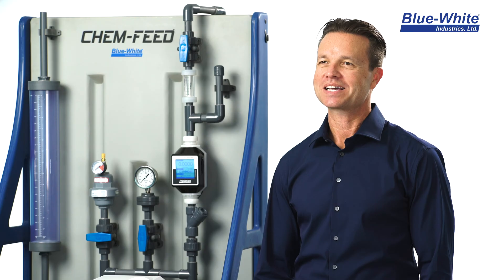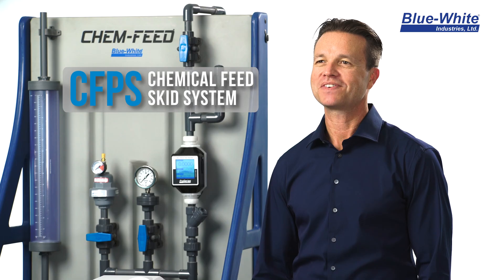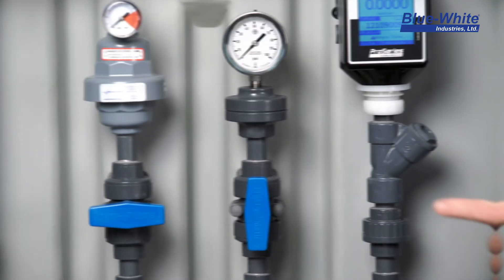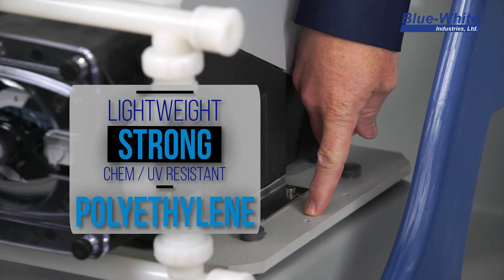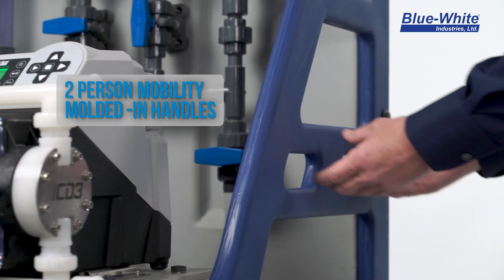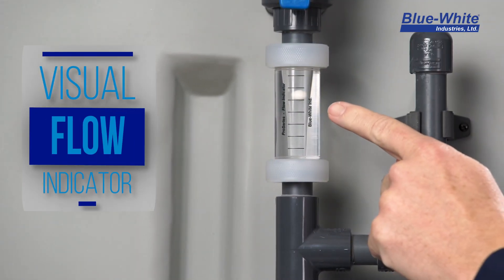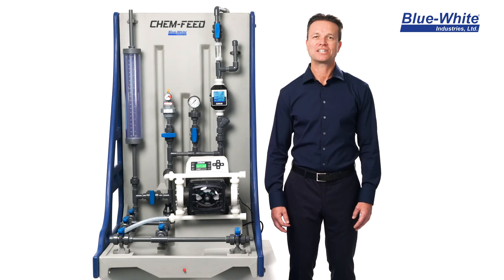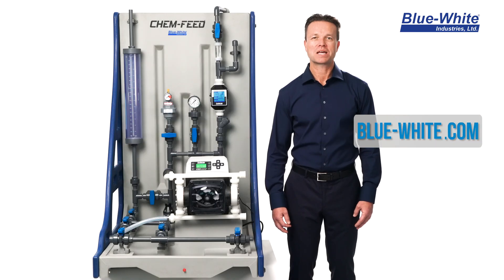CHEM-FEED® CFPS - Engineered Skid System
to learn more.

Are you using chemical metering pumps?  Do you need a chemical feed solution that is proven to work?  Most chemical feed solutions are too complicated, too expensive, and can require long lead times.  Our goal is to simplify chemical feed.  Our CHEM-FEED® Skids ship fully assembled which will save you time with installation and start-ups.